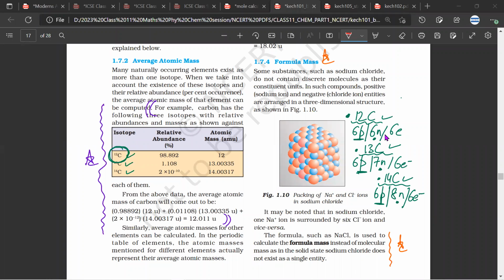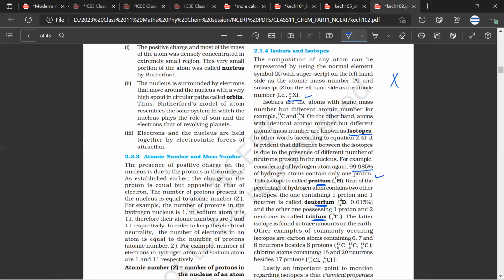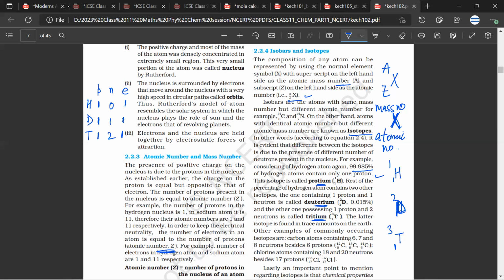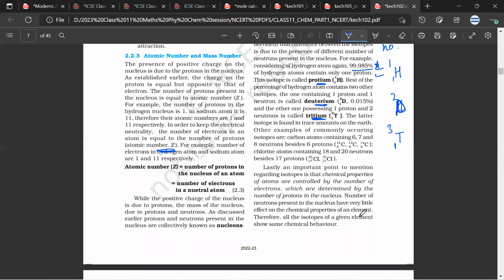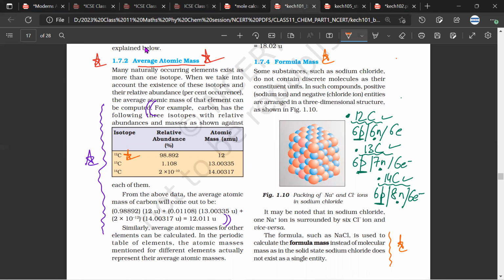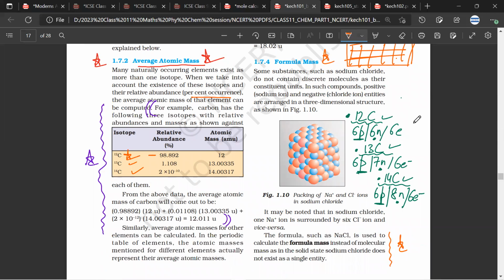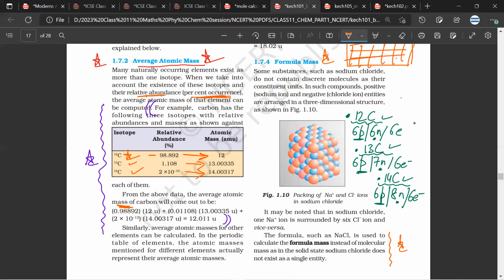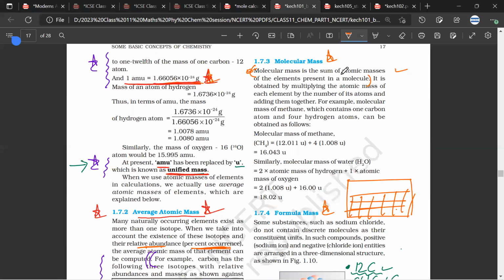Why atomic masses of Elements are fractional ? what is the average atomic mass of an element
In this lecture fractional atomic mass examples
explain fractional atomic mass what is the fractional mass of chlorine
fractional atomic mass of bromine
why are the atomic masses of most of the elements fractional
fractional mass are also called
fractional atomic mass class 9
why some elements have fractional atomic masses
explain the reason for fractional atomic mass of chlorine
average atomic mass calculator
what is the average atomic mass of an element

Which is the first chapter of chemistry class 11?
What is the some basic concepts of chemistry?
Which chapter is most important for Class 11 chemistry?
How can I study for chemistry class 11?